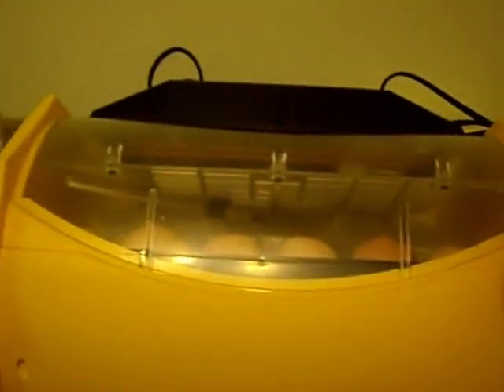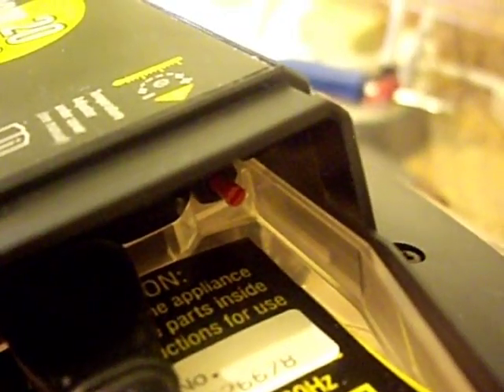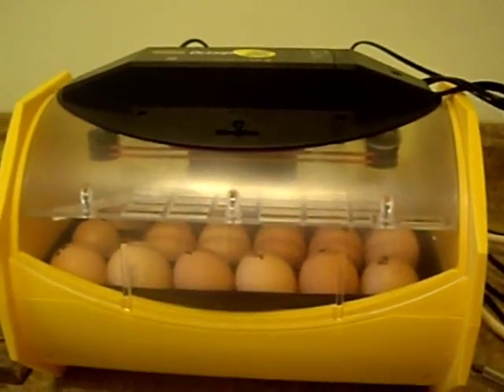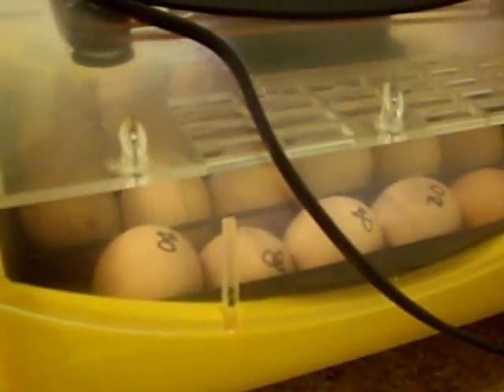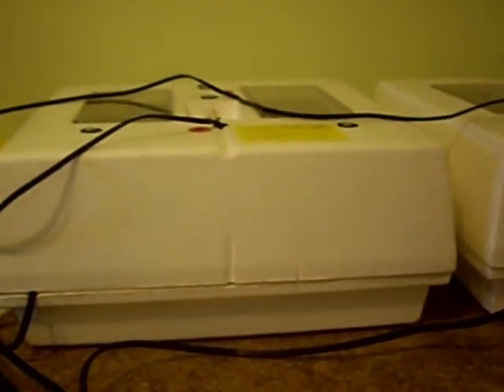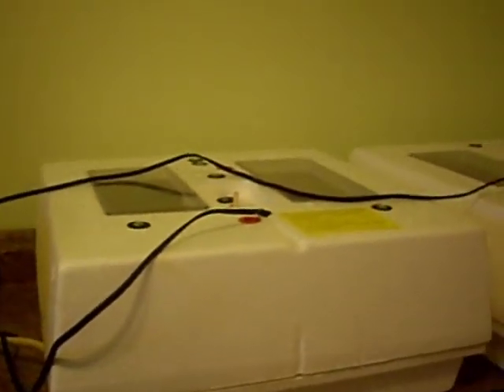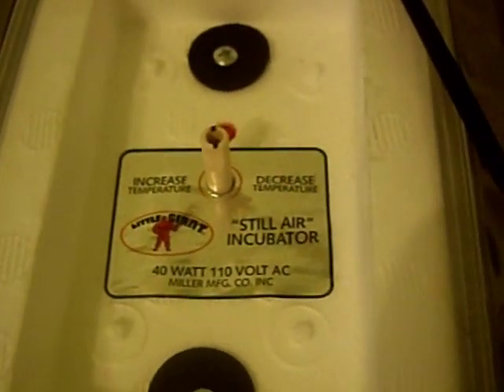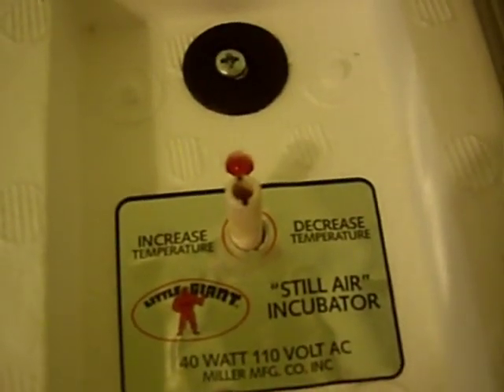Brinsea Incubator is running and I am firing up the Little Giant Bators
Hello, my Brinsea egg incubation is under way and I just got my Little Giant incubators up and running. Come take a look and stay tuned for comparison of hatch rates and discussion of common problems with incubation and discussion of pros and cons of the models I am using.

Here is the Brinsea Incubator w/ turn:

Little Giant Circulated Air Unit turner sold sep: